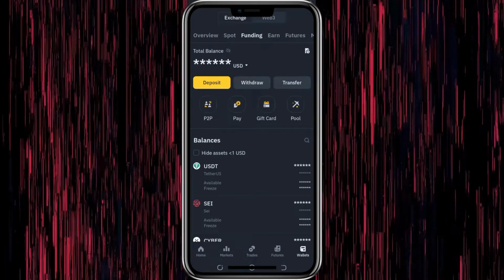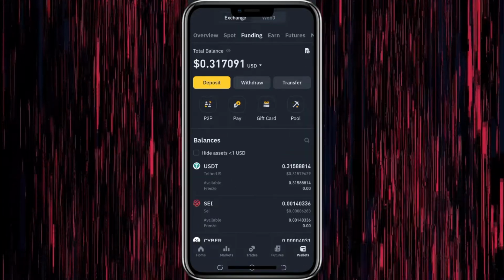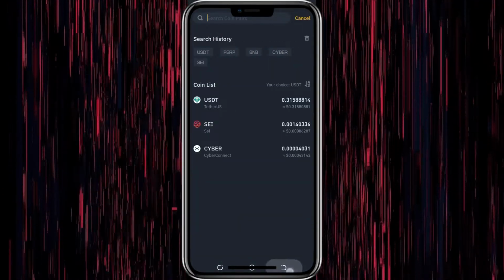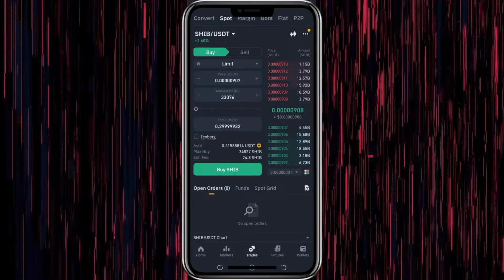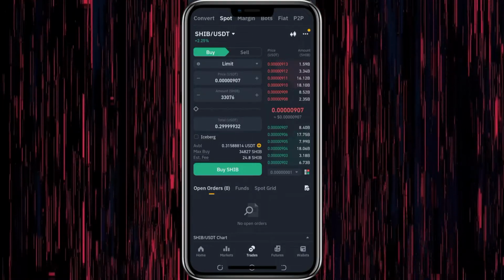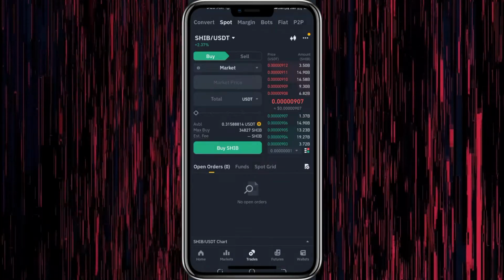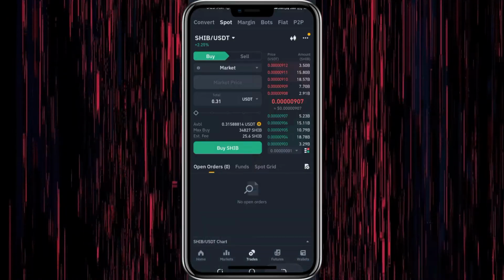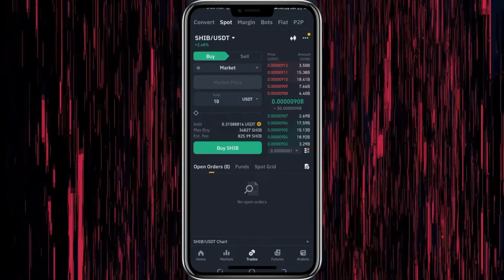HOW TO BUY SHIBA INU COIN IN BINANCE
Do you want to know hOW TO BUY SHIBA INU COIN IN BINANCE ? Then this is the video for you!
This is a step-by-step tutorial on hOW TO BUY SHIBA INU COIN IN BINANCE IN 2024.